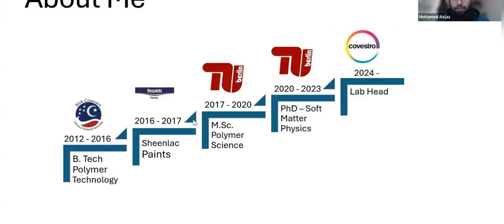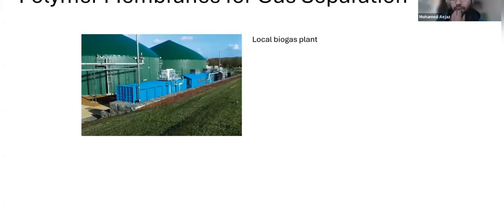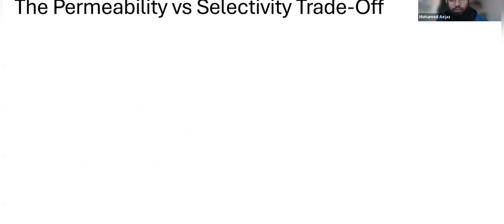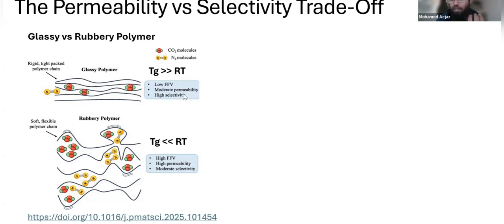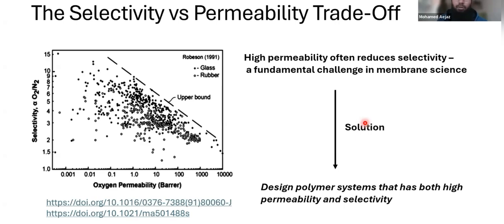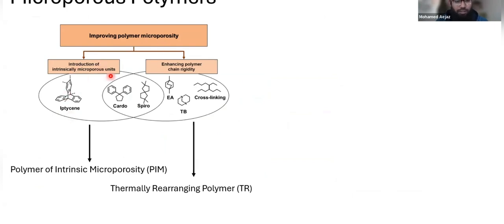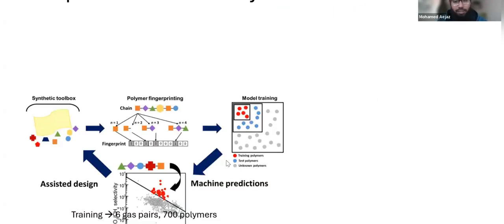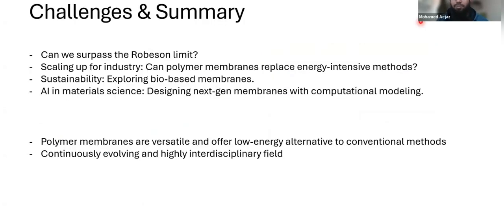"Polymer Engineering Across Borders: A Global Alumni Webinar - Series #3"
Title: Polymer Membranes for Gas Separations |
Global Alumni Webinar with Dr. Mohamed Aejaz Kolmangadi (Covestro)
Description: Welcome to the recorded session of the third installment of our Polymer Engineering Across Borders Virtual Webinar Series!
In this enlightening webinar, Dr. Mohamed Aejaz Kolmangadi, Head of Thermal Analysis at Covestro, Germany, delves into the cutting-edge topic of Polymer Membranes for Gas Separations. He shares his extensive knowledge on the latest advancements, challenges, and future potential of polymer membranes in industrial applications, focusing on their role in gas separation technologies.
🌍 About the Speaker:
Dr. Mohamed Aejaz Kolmangadi is a distinguished expert in polymer engineering and currently leads the Thermal Analysis division at Covestro, Germany. His wealth of experience and research in the field make this a must-watch for anyone in the polymer engineering or materials science sectors.